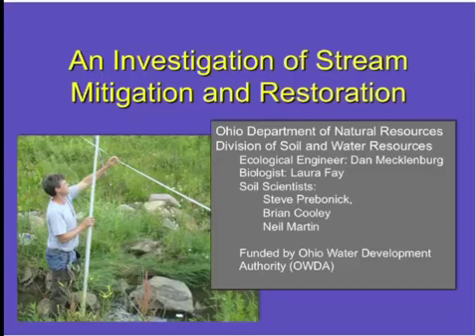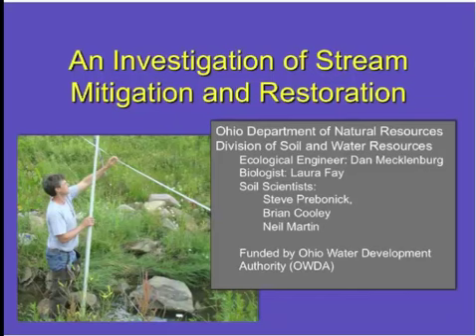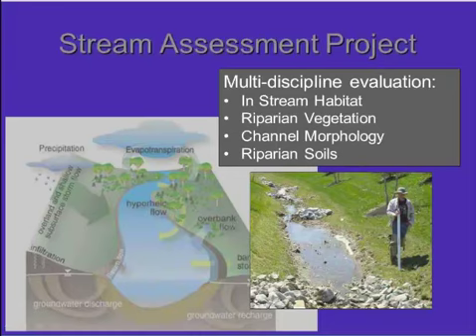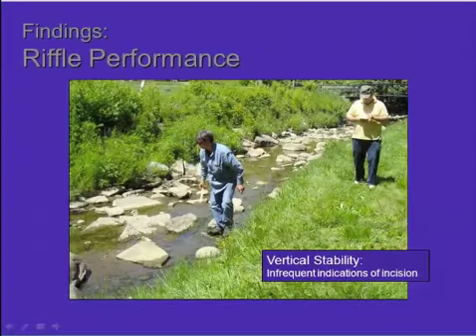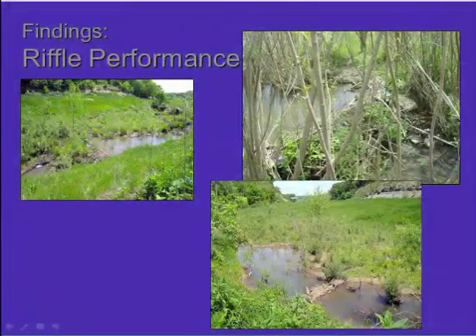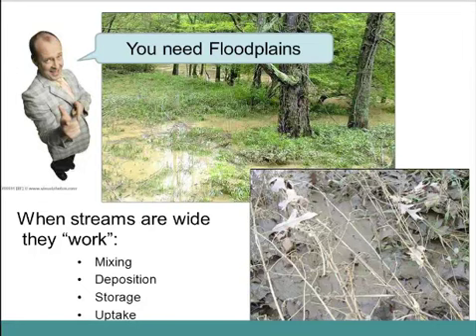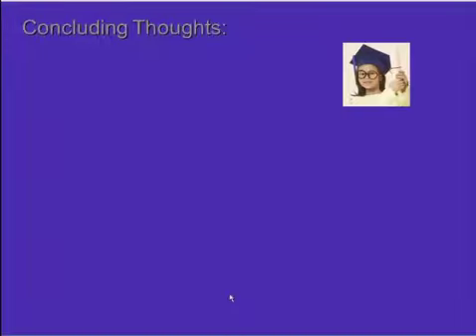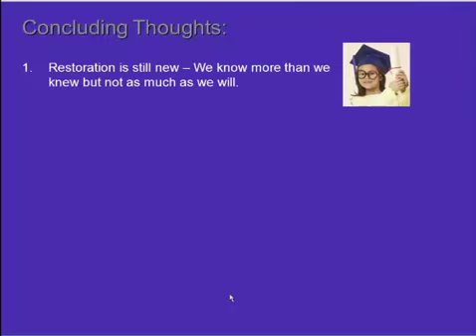Evaluating the Performance of Stream Restoration Projects in Ohio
Dan Mecklenburg, Ecological Engineer with the Ohio Department of Natural Resources presents results from a three year study assessing the ecological integrity of more than 50 stream restoration projects that were implemented around the state of Ohio. Mecklenburg discusses the criteria used to evaluate ecological integrity, factors that lead to project success and failure, and why he argues for the use of a broader set of standards for selecting, designing, and evaluating stream restoration projects.